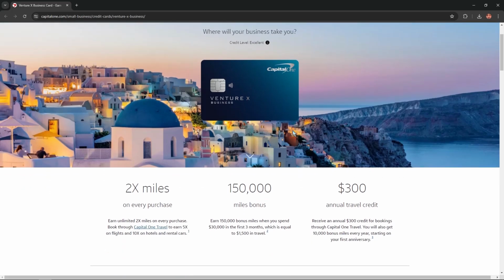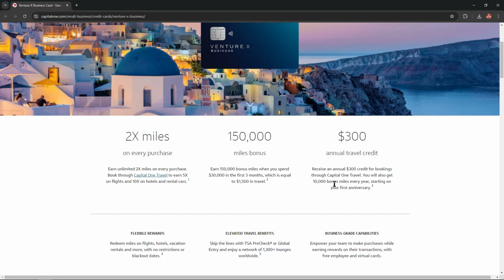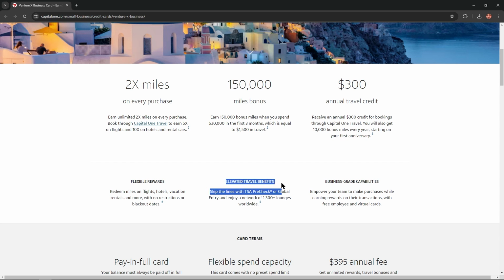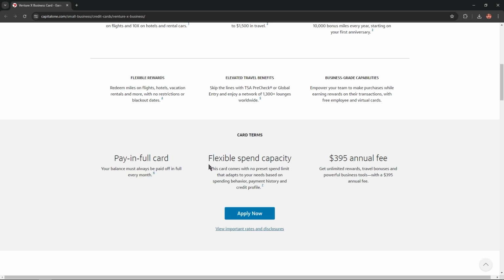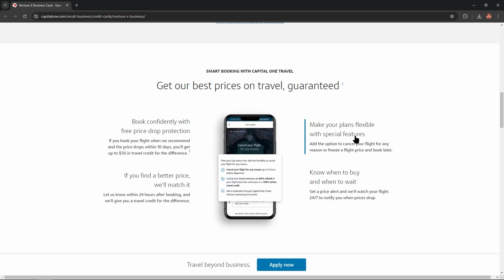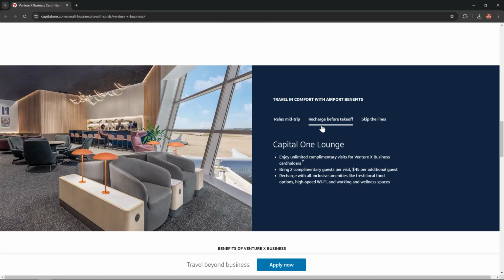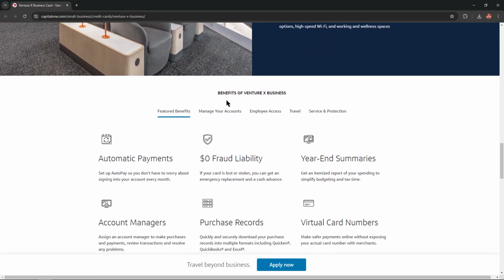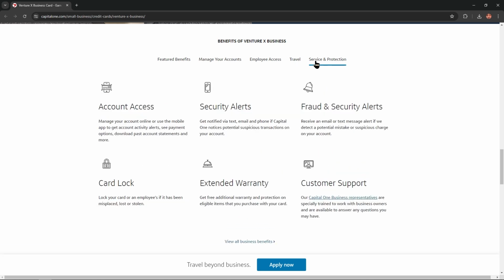Venture X Business From Capital One Credit Card Review - Watch Before You Apply